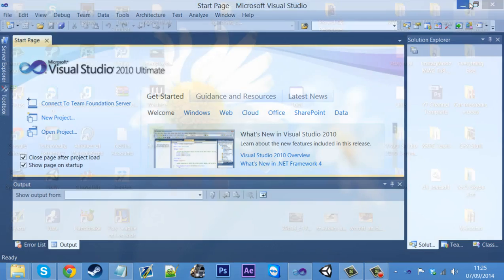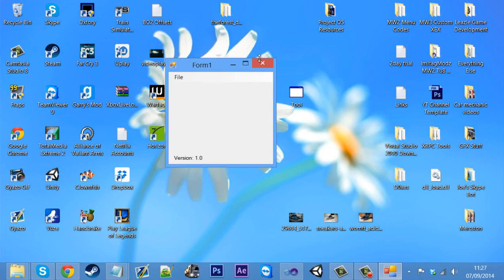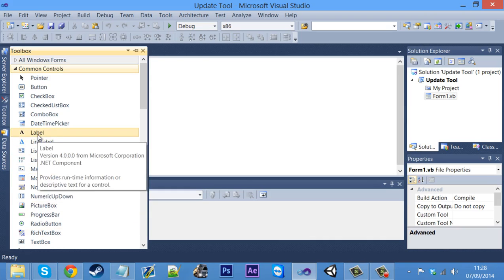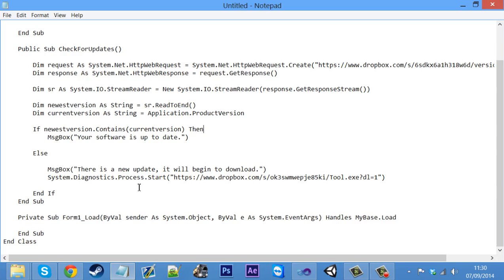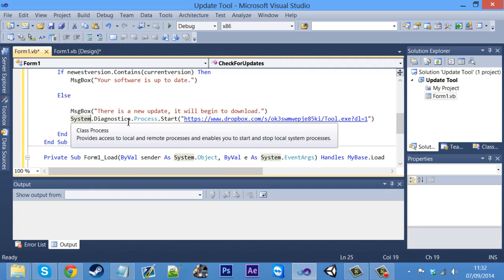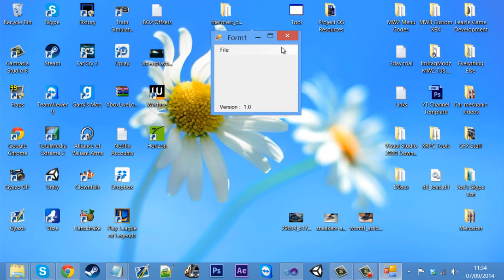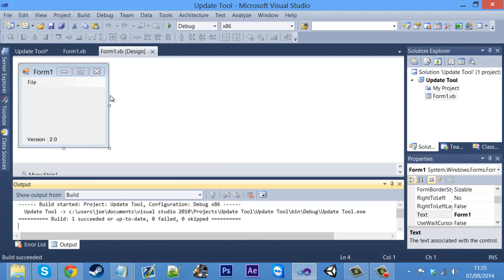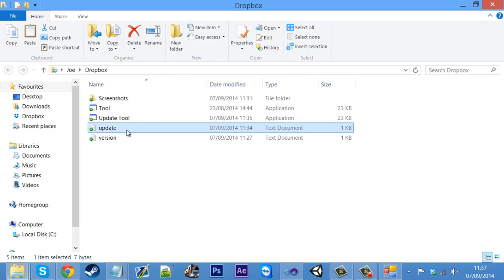How To Make An Auto Updating Program in VS - Dropbox! 2014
Just a short video showing you how to implement an update feature into your visual studio project.